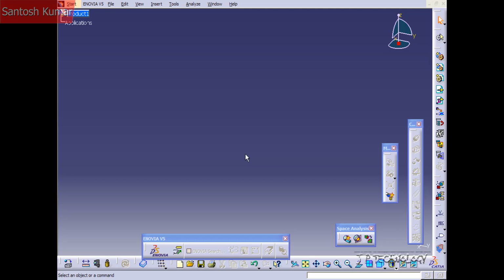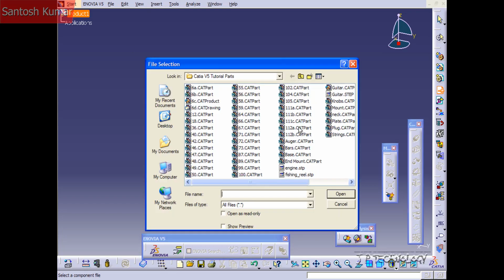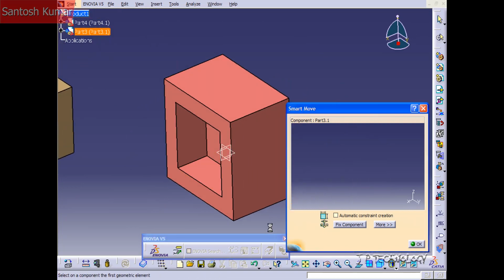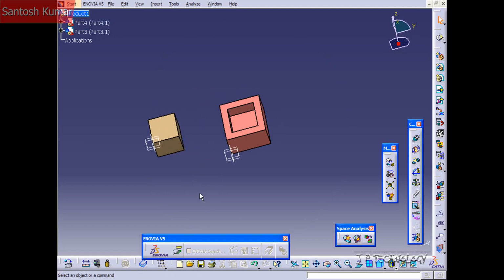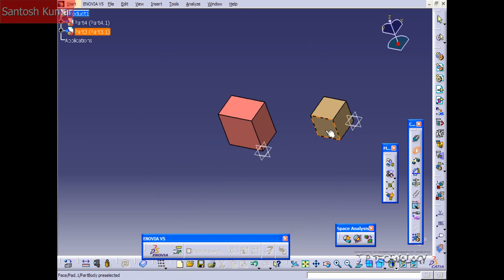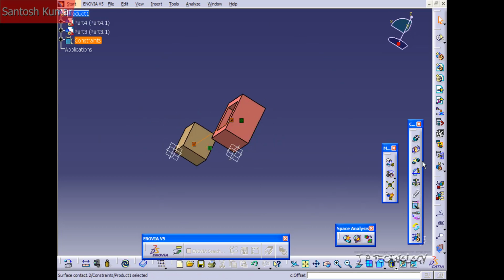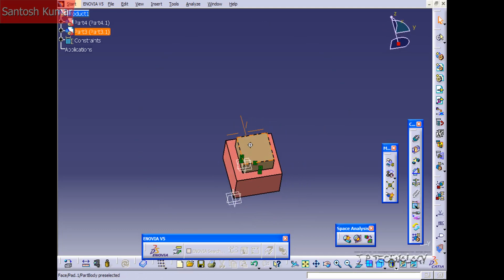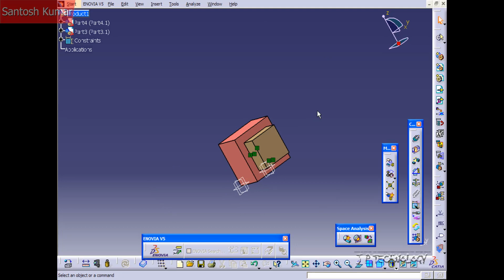CATIA v5 | DASSAULT SYSTEMES | Walkthrough Part - 112 | CONTACT CONSTRAINT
Topics Covered:
Contact Constraint